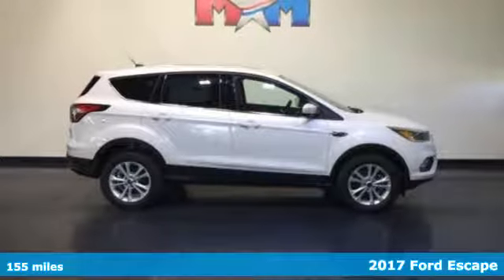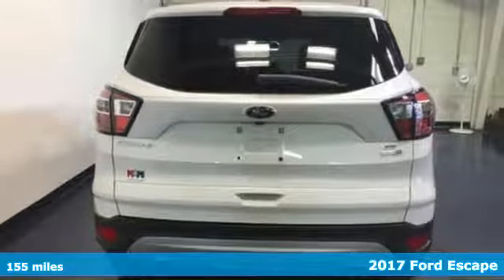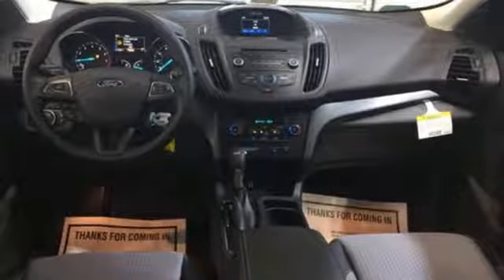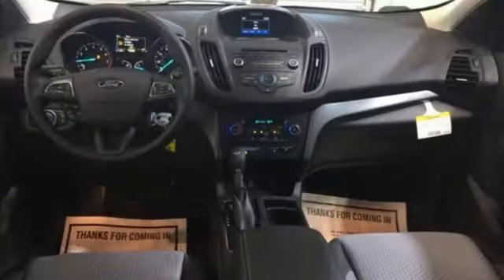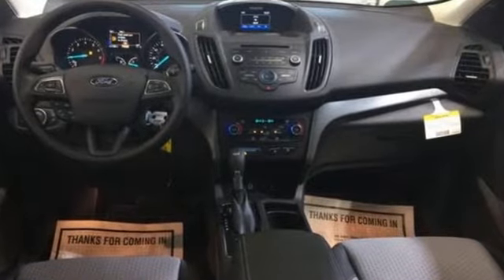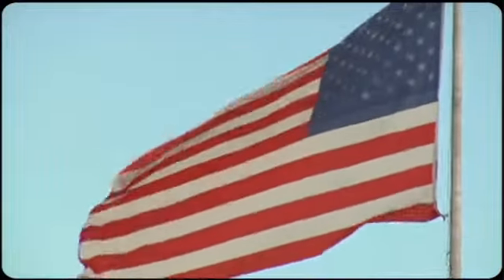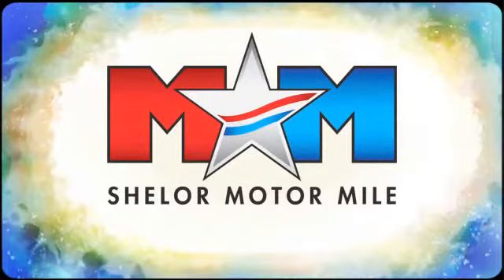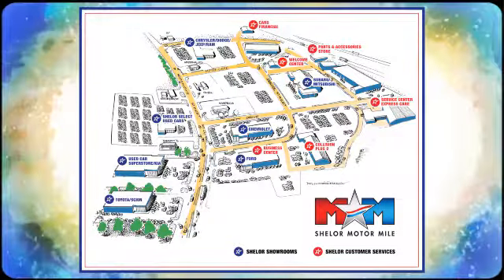New 2017 Ford Escape Christiansburg VA Blacksburg, VA FD171116 - SOLD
Year: 2017
Make: Ford
Model: Escape
Trim: SE 4WD
Engine: 2.0L 4 Cylinder Engine
Transmission: AUTOMATIC
Color: White Platinum Metallic Tri-Coat
Interior: Charcoal Black
Stock #: FD171116
VIN: 1FMCU9G96HUE12630
Sunroof, Back-Up Camera, iPod/MP3 Input, Dual Zone A/C, Onboard Communications System, CD Player, 4x4. SE trim, White Platinum Metallic Tri-Coat exterior and Charcoal Black interior. FUEL EFFICIENT 28 MPG Hwy/22 MPG City! READ MORE!br /br /KEY FEATURES INCLUDEbr /4x4, Back-Up Camera, iPod/MP3 Input, CD Player, Onboard Communications System, Aluminum Wheels, Dual Zone A/C Rear Spoiler, MP3 Player, Satellite Radio, Keyless Entry, Privacy Glass. br /br /OPTION PACKAGESbr /PANORAMIC VISTA ROOF power open/close w/power shade, Standard 2nd row dome light is replaced w/2 single lights, Switch located in each grab handle pocket, ENGINE: 2.0L ECOBOOST auto start-stop technology, GVWR: 4,840 lbs, 3.07 Axle Ratio, WHITE PLATINUM METALLIC TRI-COAT, REMOTE START SYSTEM (DEALER INSTALLED), ALL-WEATHER FLOOR MATS (FRONT & REAR), EQUIPMENT GROUP 200A, TRANSMISSION: 6-SPEED AUTOMATIC W/SELECTSHIFT (STD). Ford SE with White Platinum Metallic Tri-Coat exterior and Charcoal Black interior features a 4 Cylinder Engine with 245 HP at 5500 RPM*. br /br /EXPERTS CONCLUDEbr /newCarTestDrive.com explains The Escape does not handle like an SUV, it handles like a sharp and engaging liftback, albeit a high one. Crisp steering, responsive handling, great body control.. Great Gas Mileage: 28 MPG Hwy. br /br /OUR OFFERINGSbr /At Shelor Motor Mile we have a price and payment to fit any budget. Our big selection means even bigger savings! Need extra spending money? Shelor wants your vehicle, and we're paying top dollar! br /br /Horsepower calculations based on trim engine configuration. Fuel economy calculations based on original manufacturer data for trim engine configuration. Please confirm the accuracy of the included equipment by calling us prior to purchase. br /